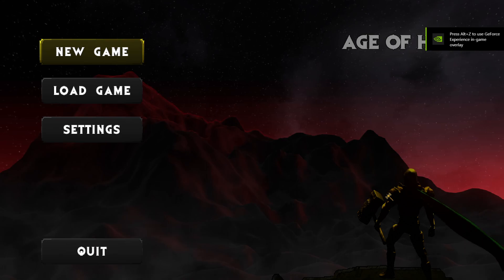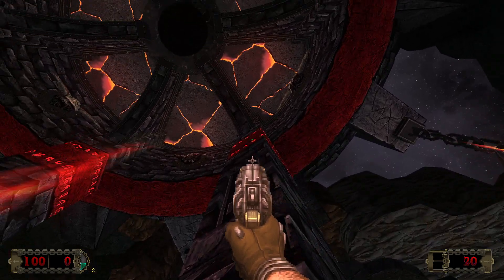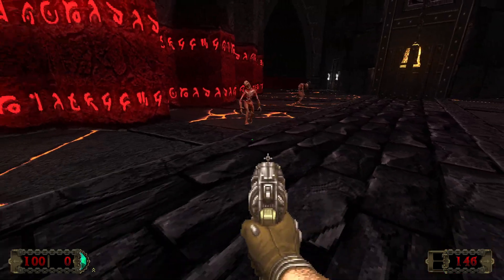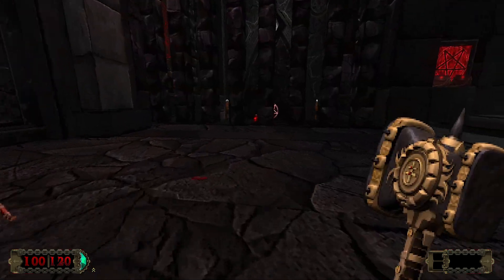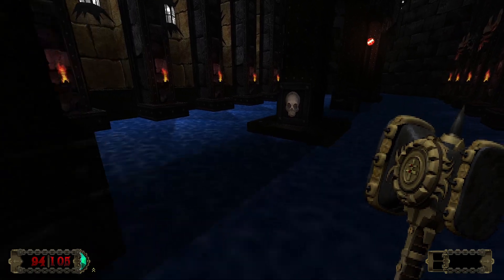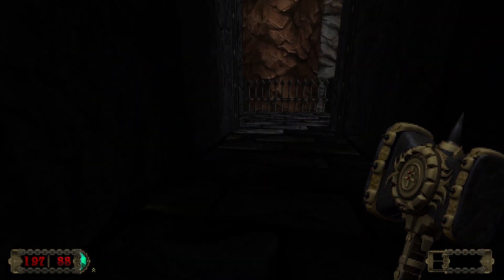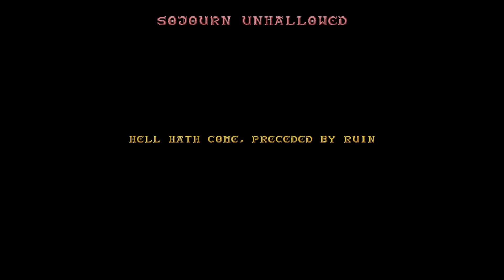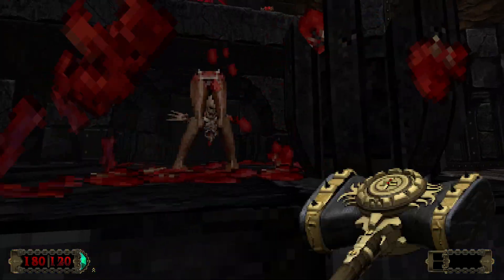Demo Time - Age of Hell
This GZ Doom game is already very impressive, and a lot of fun!